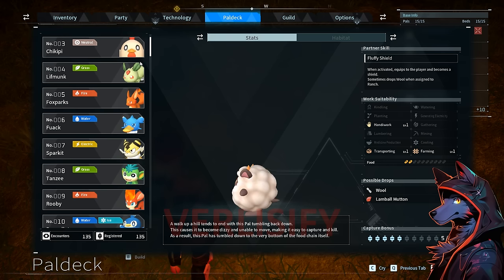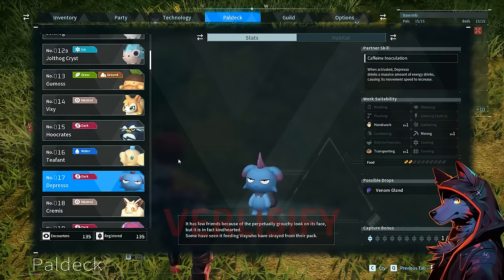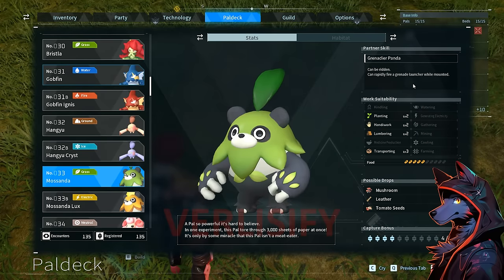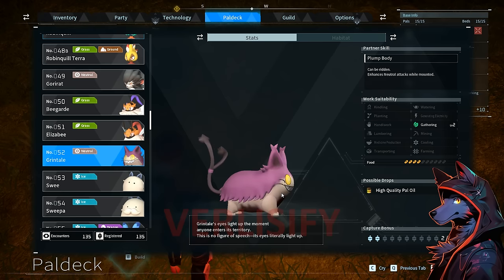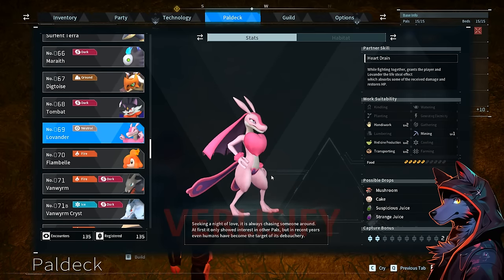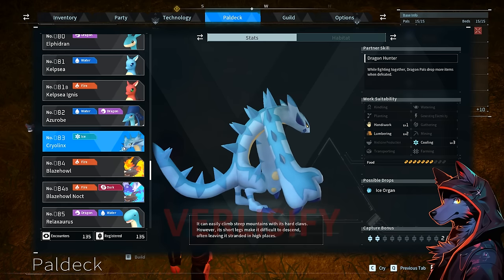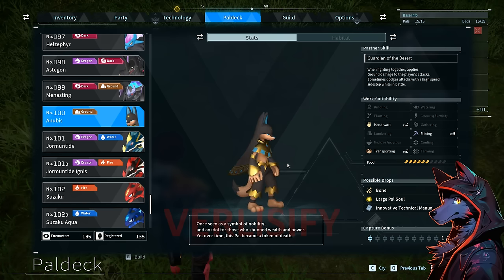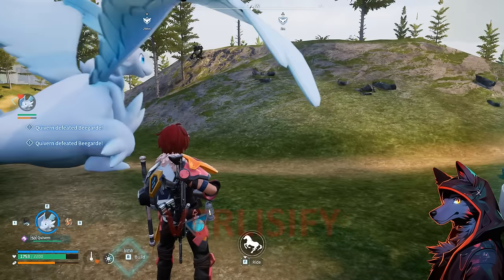EVERY PAL IN PALWORLD! FULL PALDECK REACTION!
ALL PALS IN PALWORLD / FULL PALWORLD PALDECK! I caught every Pal in Palworld Early Access! There's a lot of amazing Palworld designs and the Legendary Pals are really cool too! Full Palworld Dex reaction and Palworld review! This also shows all the Pal Skills and work suitability. We check out the really awesome pals like Jetragon and Quivern in the Paldeck.

~ Palworld Guides and Palworld Gameplay ~